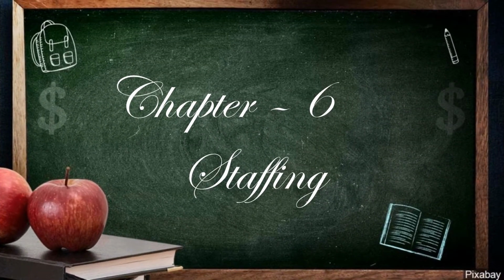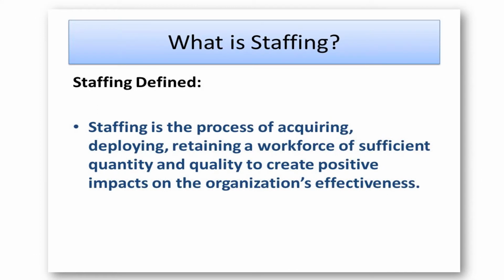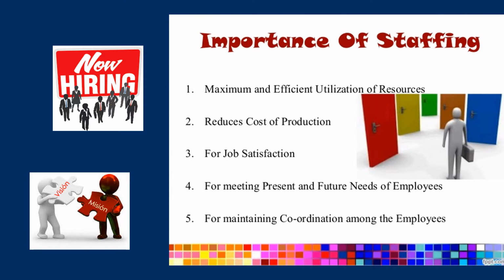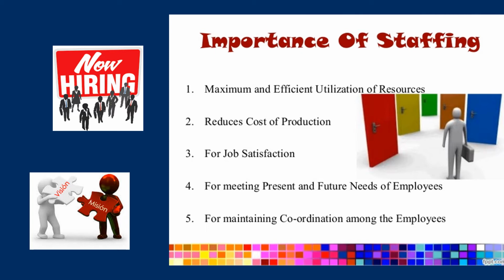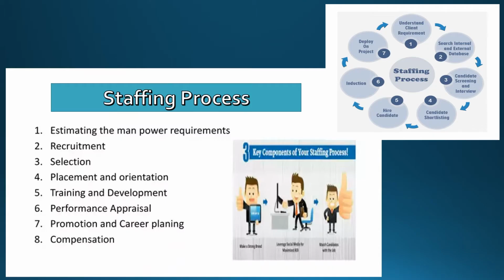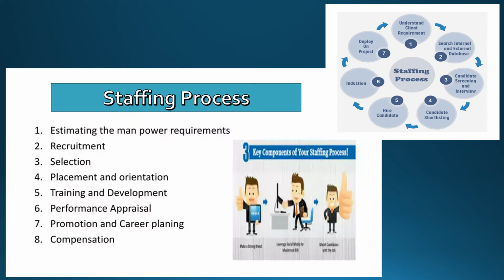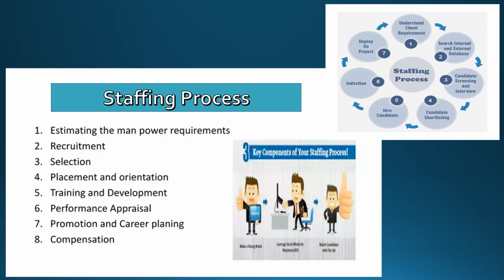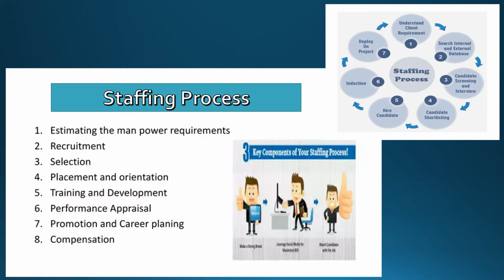Class XII / Business Studies / Chapter 6 / Staffing / Importance of Staffing / Recruitment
Dear Students,
 This video helps you understand the basic concept of staffing and why it is important for any organisation